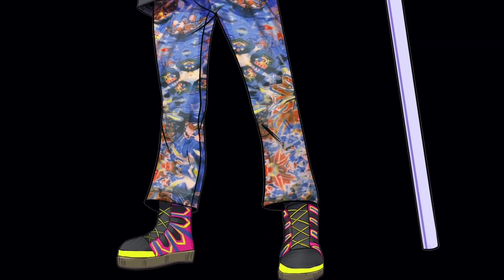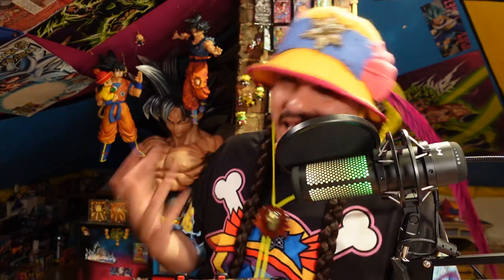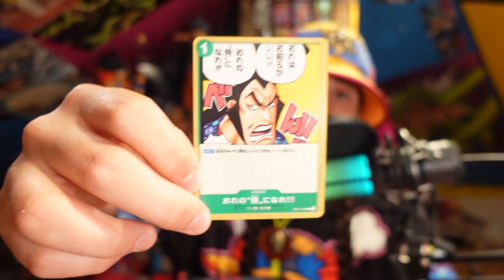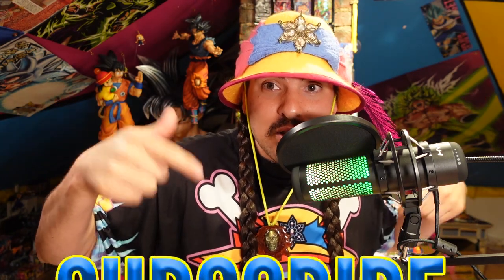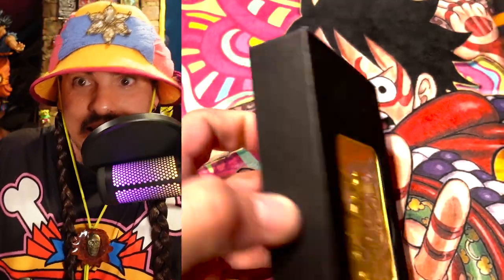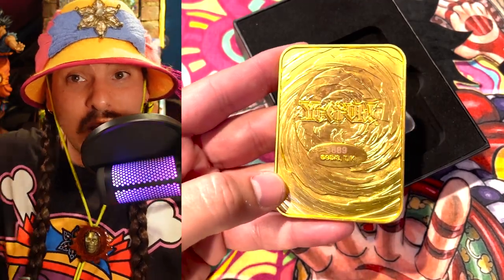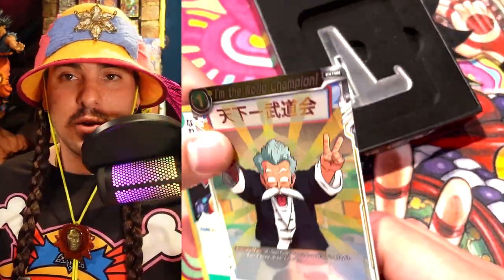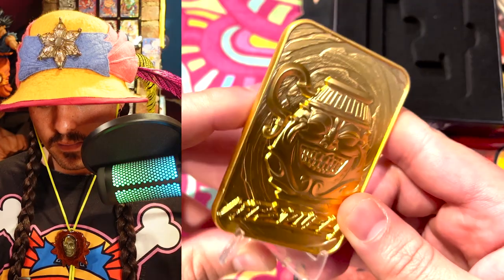Golden Pot of Greed! What is a Pot of Greed Anyway?!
Pay one draw two! A great innovation for trading card games for all of time! Let's take at the Dragon Ball and One Piece Pots of Greed as well! Respect to Kazuki Takahashi for his creativity, creations, and all of the friends he helped us make along the way.